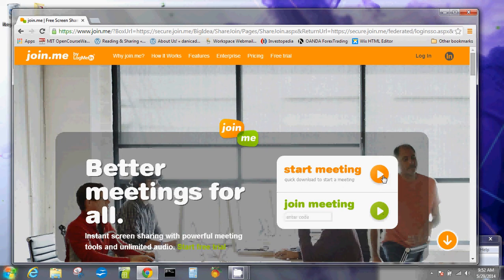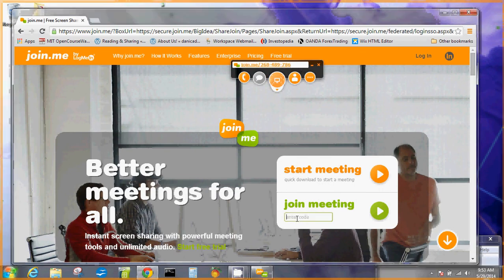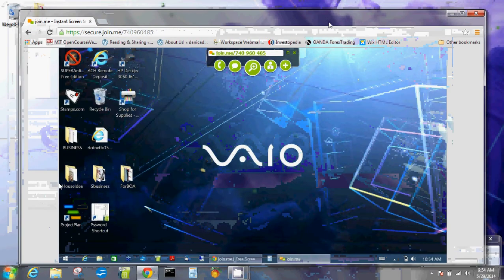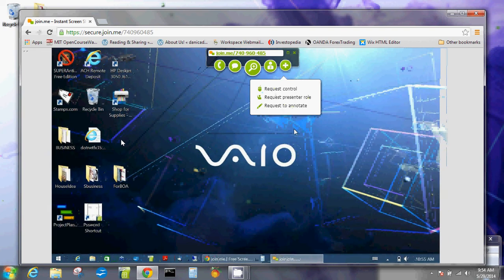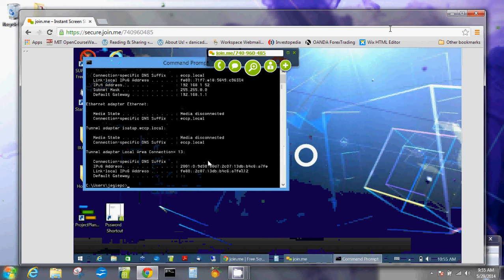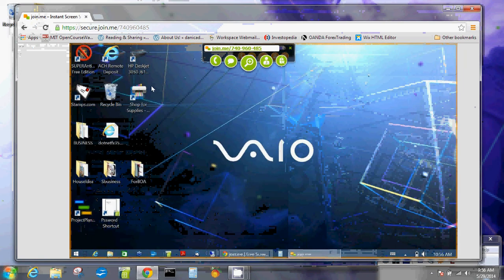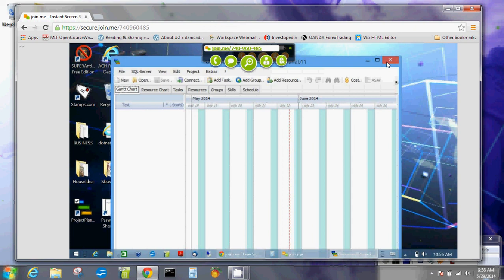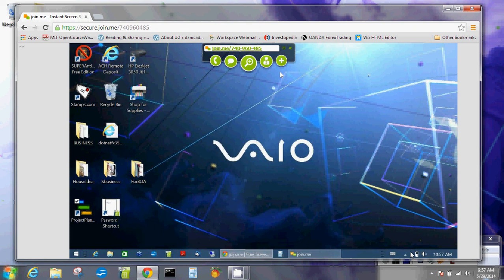Screen Sharing, Online Meeting with Join.Me